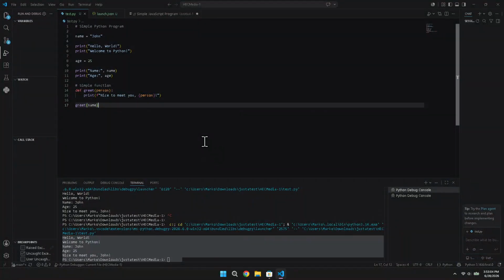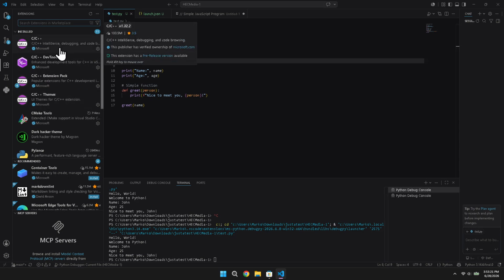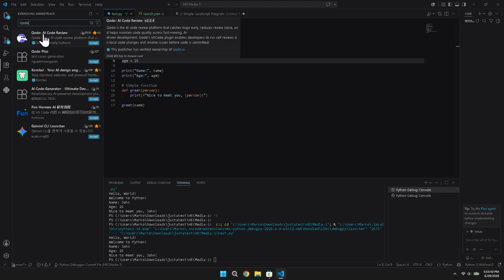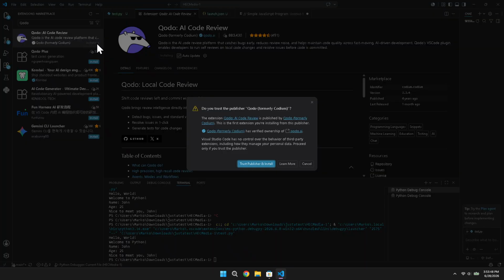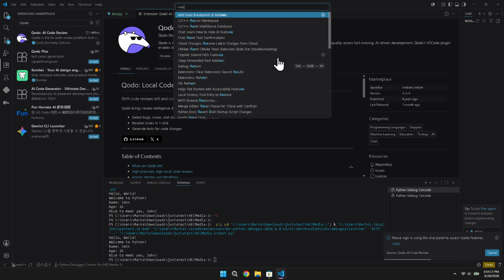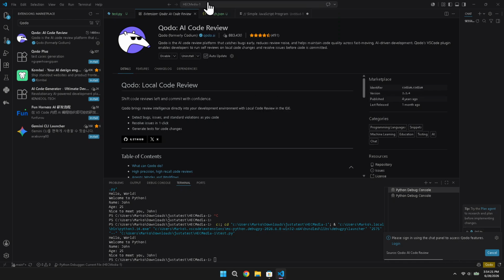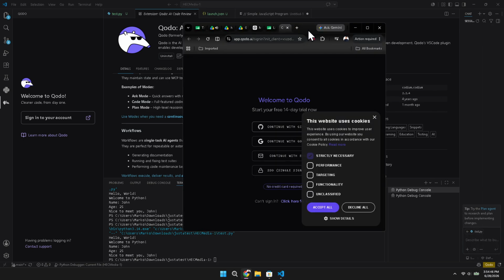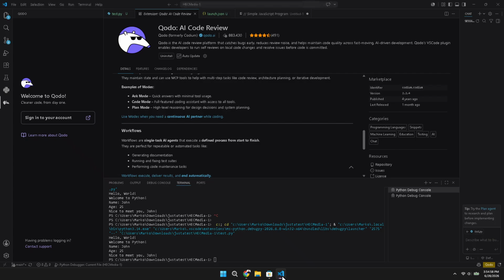How to Use Qodo on VS Code (2026 Method)